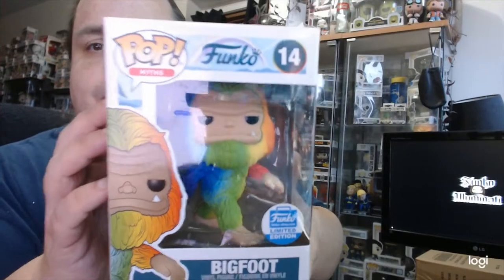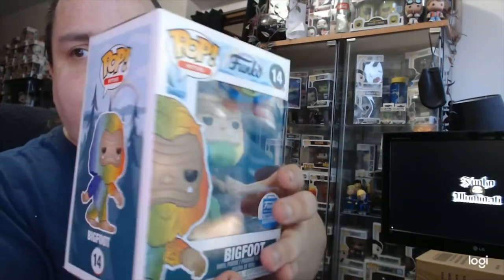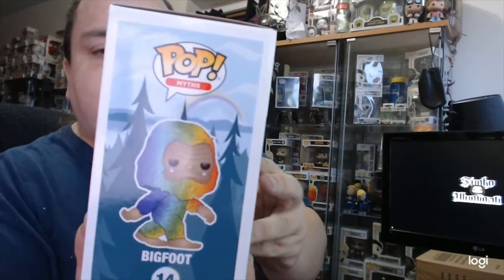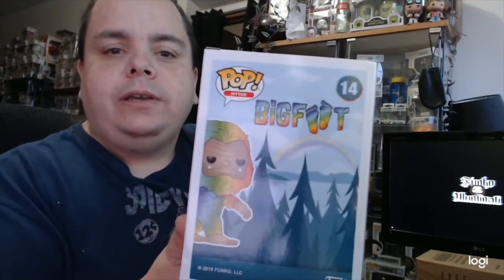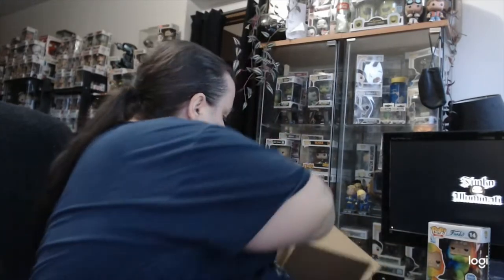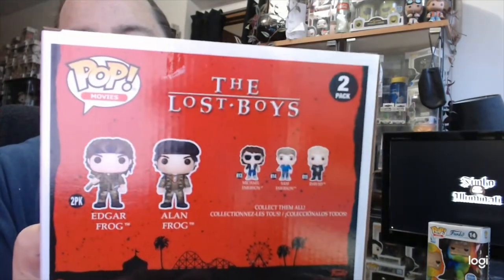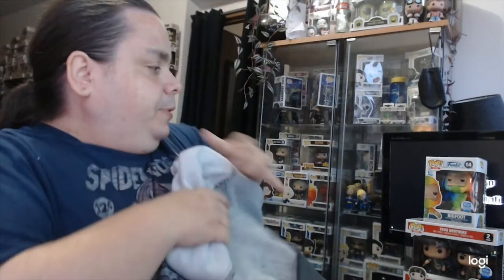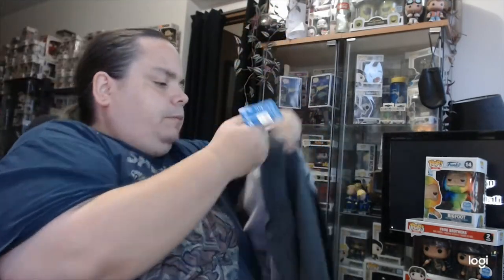Funko Shop Mail Call ( What's in the box? )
Funko Shop Mail Call